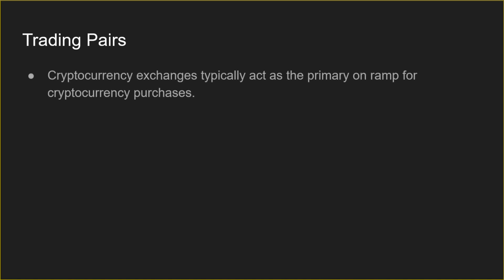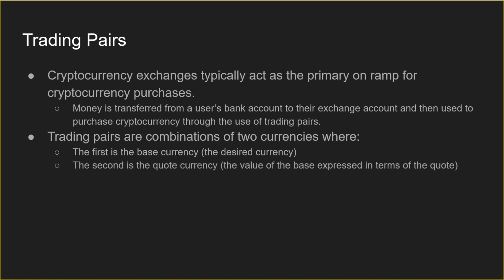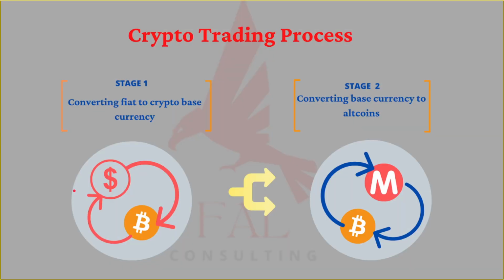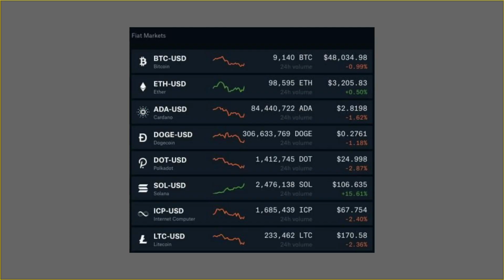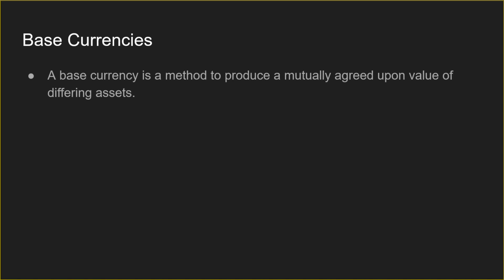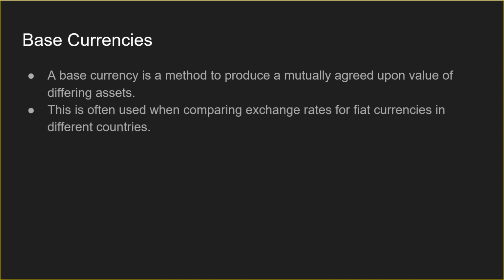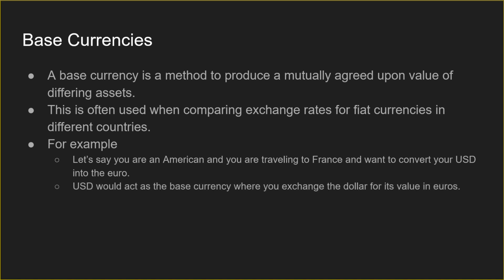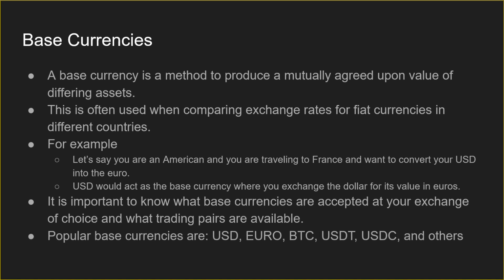Lecture 76 Introduction to Trading Pair Basics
This lesson will serve as an introduction to trading pairs and currency swaps.